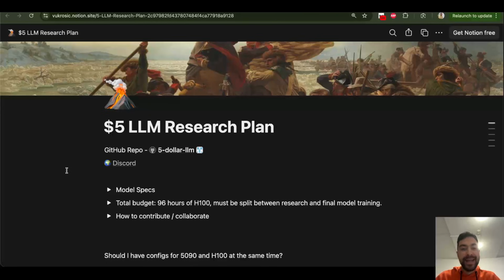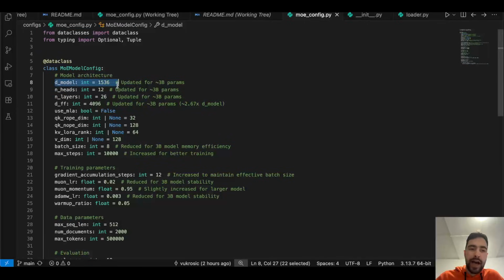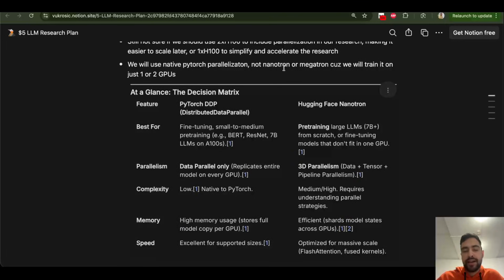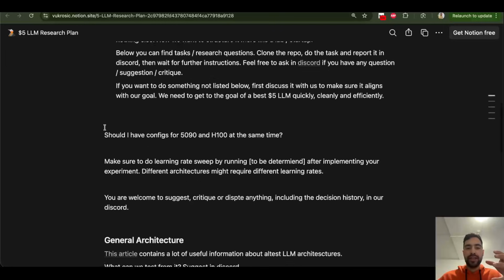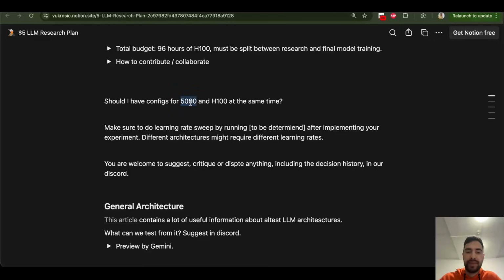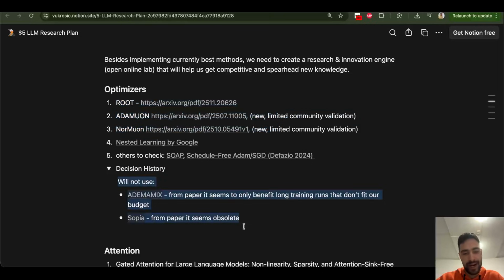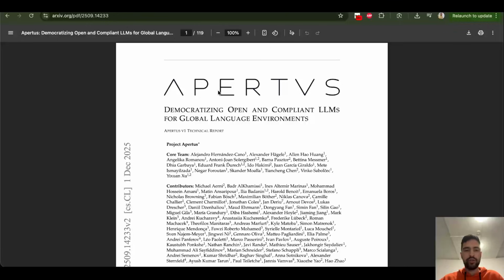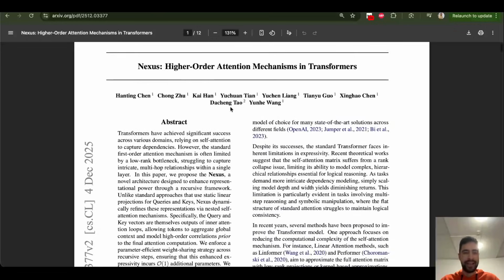$5 LLM From Scratch - Our AI Research Plan - How To Structure AI Research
0:00 The $5 LLM Project
0:23 Model Architecture Specs
1:05 Dataset and Configs
1:41 GPU Training Strategy
2:38 Structured Community Contribution
3:16 Research Workflow
4:23 Hardware Comparisons
5:14 Reviewing New Architectures
6:36 Immediate Research Tasks
7:28 Advice and Conclusion